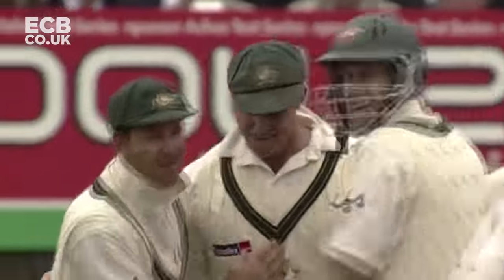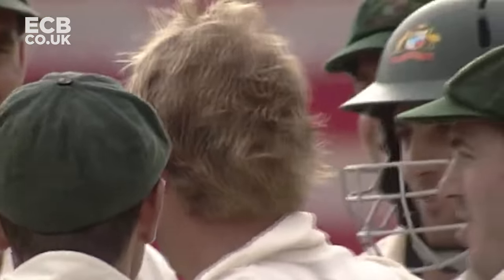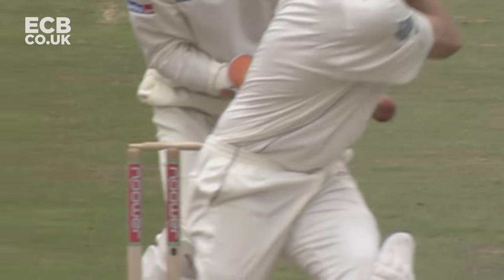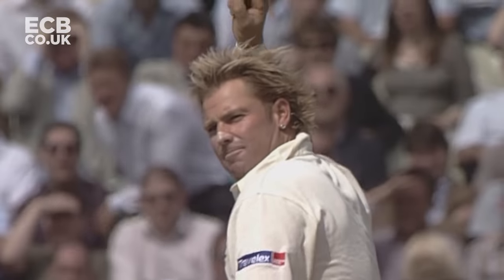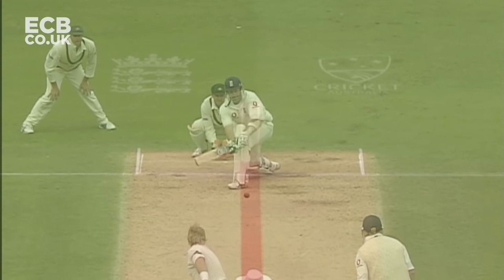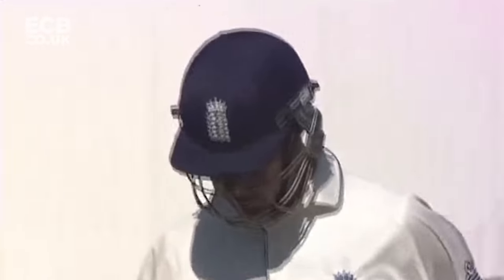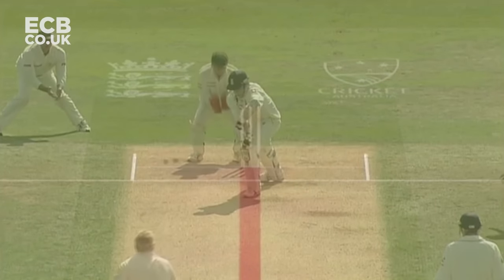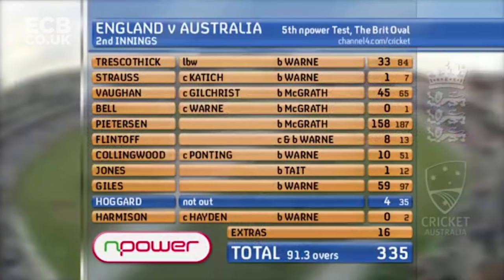All 40 Shane Warne Wickets From The 2005 Ashes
He was a genius, a legend, and will always be one of the greatest to ever play the game. RIP Shane Warne.